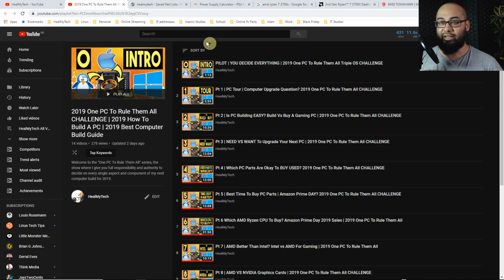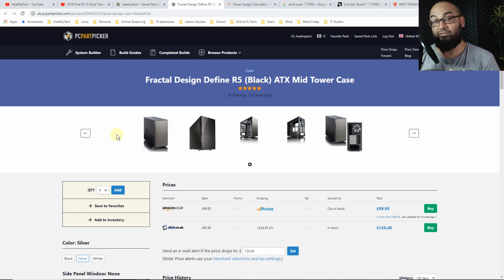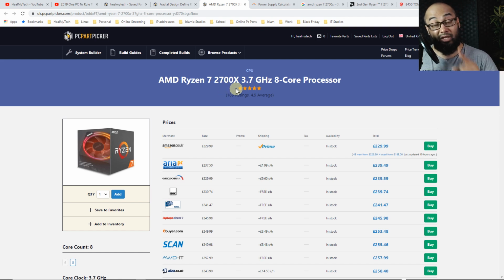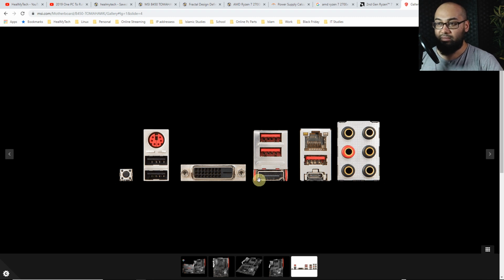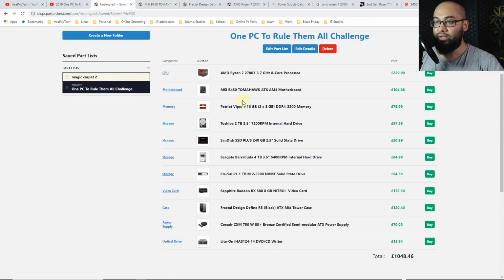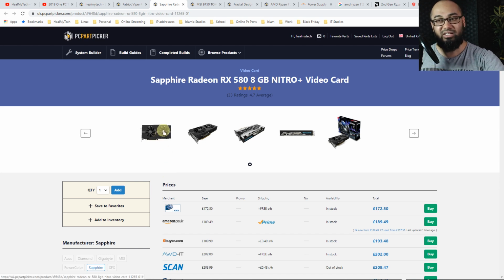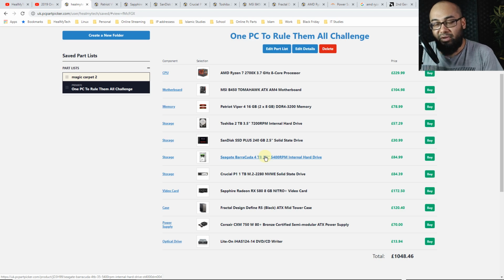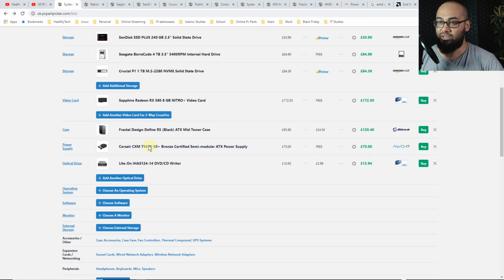How To Chose PC Parts? LIVE Pt 14 One PC TO Rule Them All Challenge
In this Pt 14 we discuss how to build a pc step by step for beginners , and the rationale for what parts you need to build a PC for gaming or video editing.   How to chose pc parts can be very confusing for first time builders, so PC Parts Picker is a good place to start to list all the PC components one needs to build a PC.  It gives compatibility of parts and also an estimated wattage needed for the Power Supply Unit.

Welcome to One PC To Rule Them All Challenge, the show I give you full responsibility and authority to decide on every single aspect and component of my next PC Built for 2019, with a triple boot system with Windows Linux and MacOS.  At the end of the video I usually put up a YouTube community tab poll for you to vote on the topic for the next episode.

Amazon UK
Amazon US

Crucial 1TB NVME SSD M.2

Sapphire Nitro+ RX 580 8GB DDR5

Patriot Memory (2x8GB) 16 GB DDR4 3200 MHz